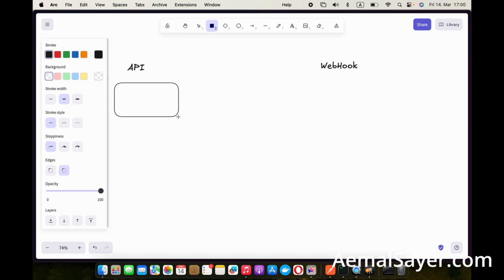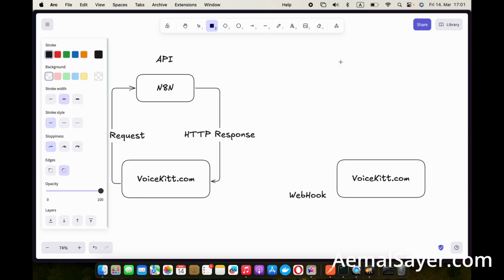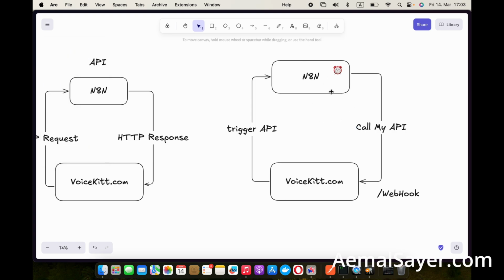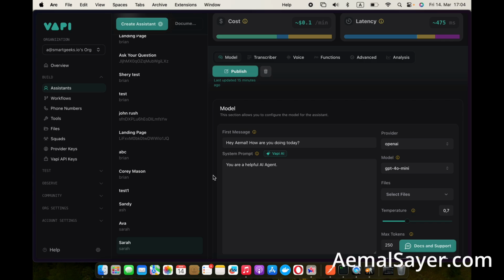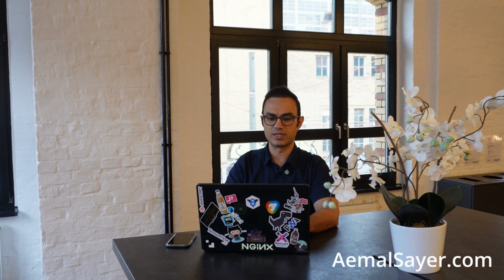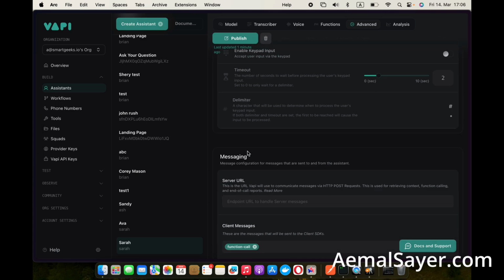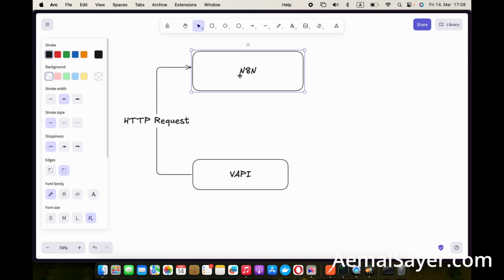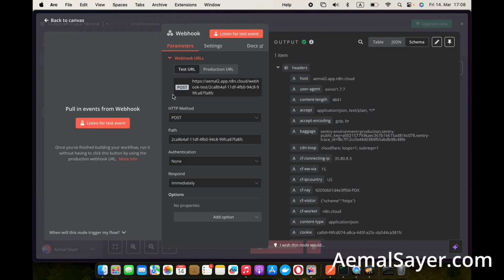Part 8 - Connecting Vapi & n8n – Automating AI Task Execution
Welcome to Part 8 of the Building an AI Agent series! 🚀

In this episode, we connect Vapi with n8n using webhooks, allowing our AI agent to save conversations to Google Docs automatically! Now, you can talk to your assistant on the phone, and it will process and store your ideas seamlessly.

🔹 What You’ll Learn:
✅ Understanding APIs vs. Webhooks (Simple Explanation)
✅ How to set up a webhook in n8n
✅ Configuring Vapi to call the webhook when triggered
✅ Automating Google Docs creation from voice conversations
✅ The logic behind HTTP requests & function calls

📌 Next Up: In the next video, we’ll process the API response and fully integrate Google Suite features into our AI assistant!